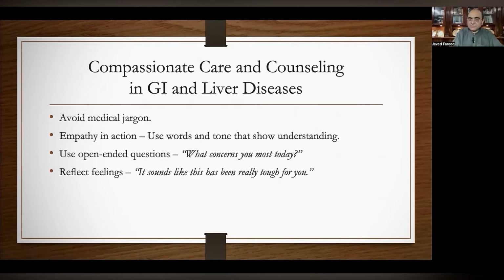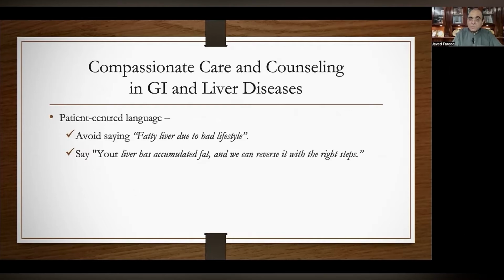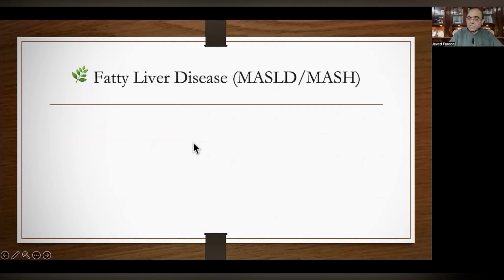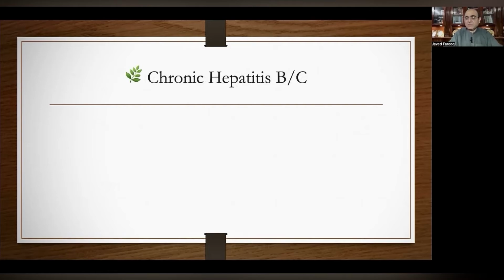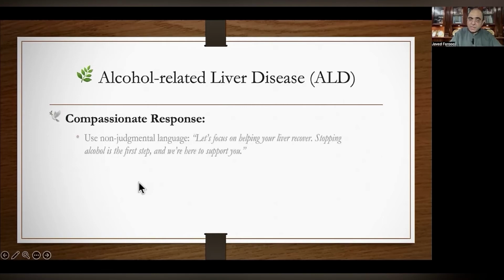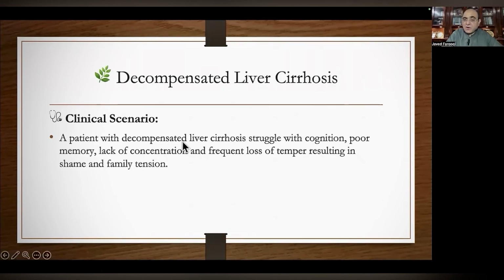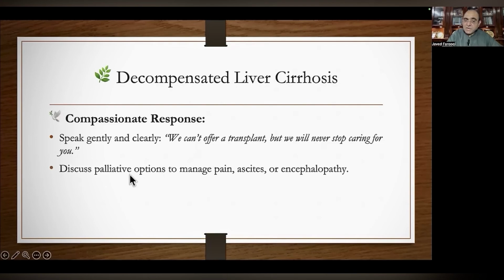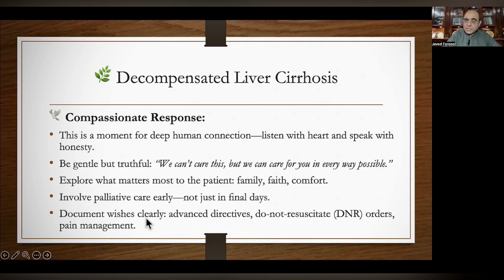Compassionate Care and Counseling | Part-3 | English || Prof. Dr. Javed Iqbal FAROOQI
Compassionate Care and Counseling in GI and Liver Diseases is not just a skill, it is a necessity in modern medicine. In this lecture, Prof. Javed Iqbal Farooqi explains how empathy, communication, and patient-centered counseling improve clinical outcomes in gastroenterology and hepatology.

Key highlights of the lecture:
 • What compassionate care means in clinical practice
 • Importance of counseling in liver disease and GI patients
 • How empathy improves compliance, quality of life, and outcomes
 • Real-life examples from GI and liver disease management
 • Practical tips for doctors on integrating compassion with science

This lecture is specially designed for doctors, gastroenterologists, hepatologists, internal medicine physicians, and healthcare professionals who want to strengthen their clinical practice with patient-centered care.

By combining evidence-based medicine with compassionate communication, we can heal not just diseases, but people.